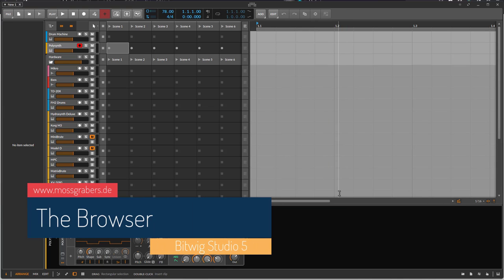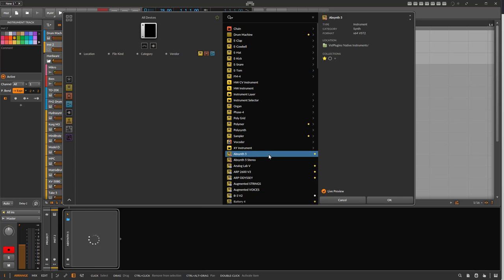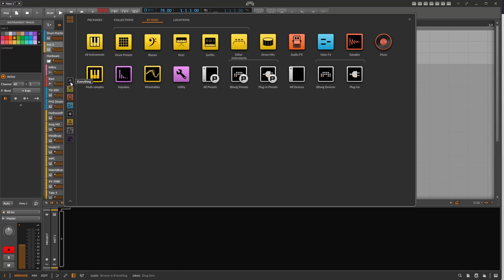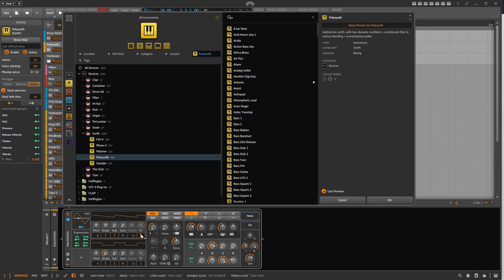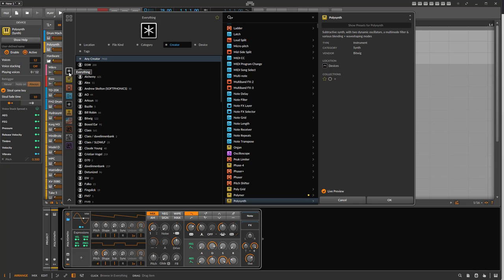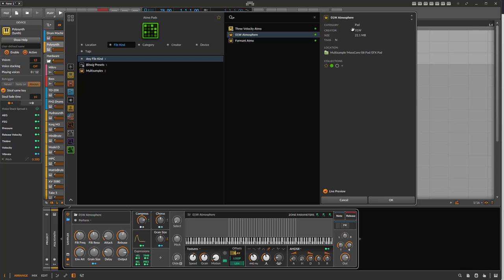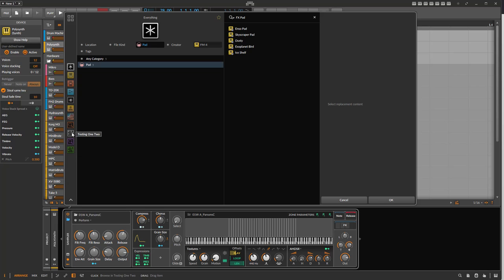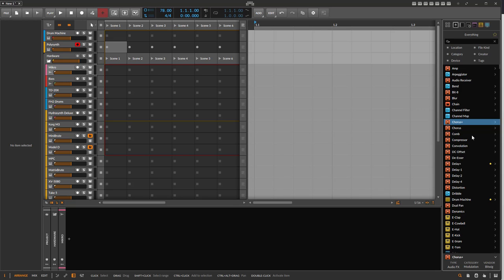Bitwig Studio 5: The Browser - Deep Dive!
This video tutorial dives into the new browser introduced in Bitwig Studio 5:

0:00 Intro & how the browser looked in Bitwig 4
1:40 Bitwig 5 browser basics
3:59 Sources vs. Filters
9:25 Smart Collections
12:34 Fixed Collections / Favorites
15:30 Snapshots
16:40 Key Commands
18:28 Browser Contexts
19:35 Browser Panel